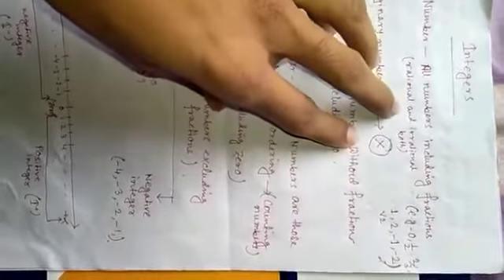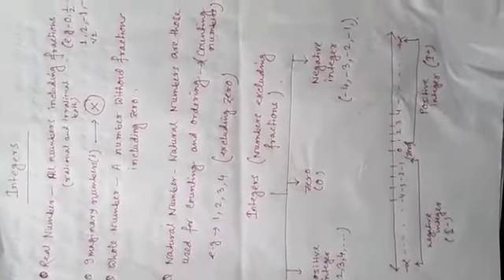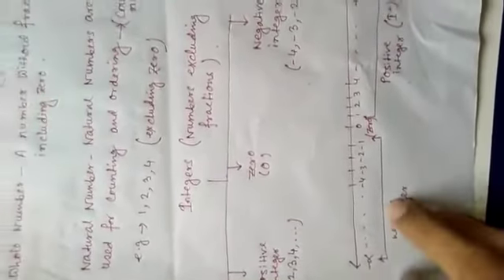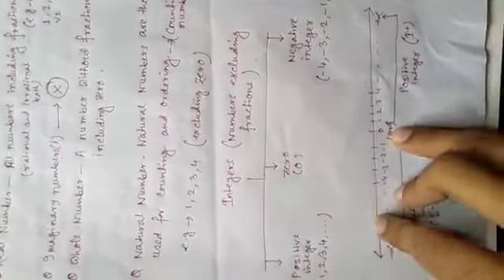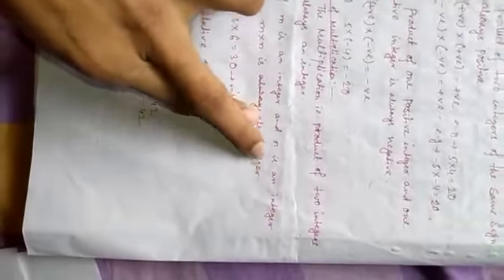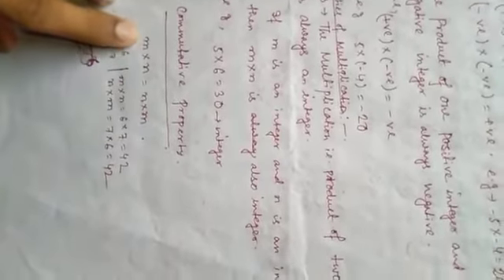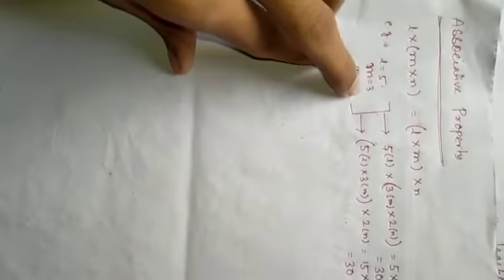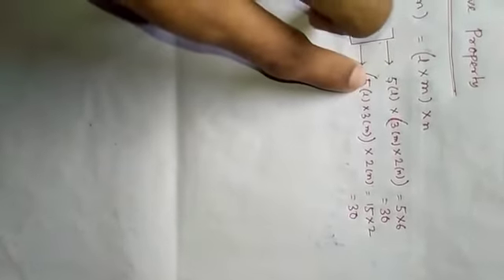CLASS- VII// MATHS // CHAPTER-1 //INTEGERS // PART-1